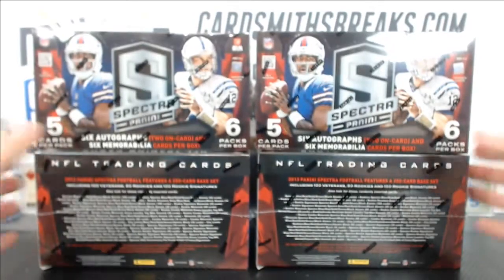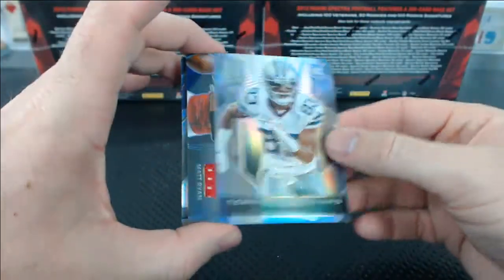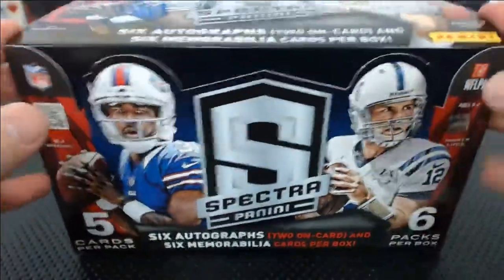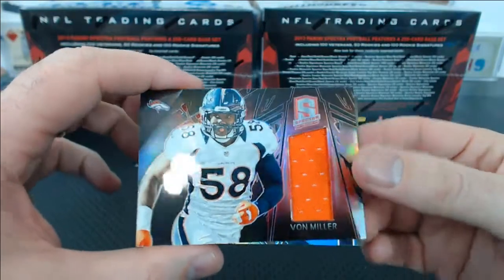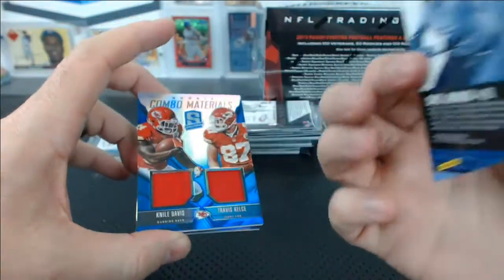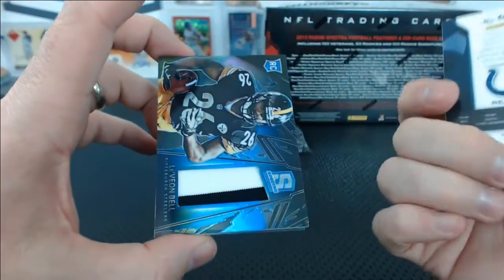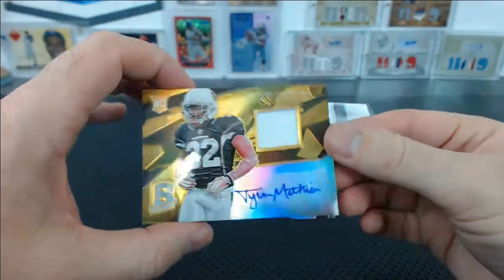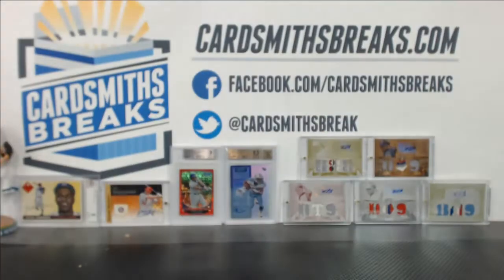2013 Panini Spectra Football 4 Box Break #4